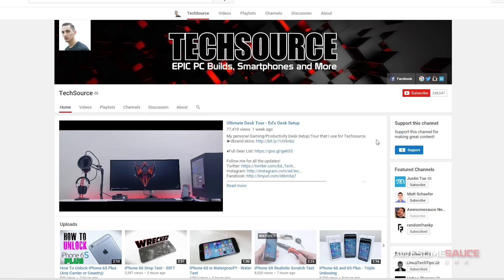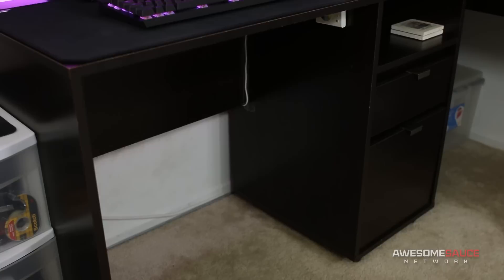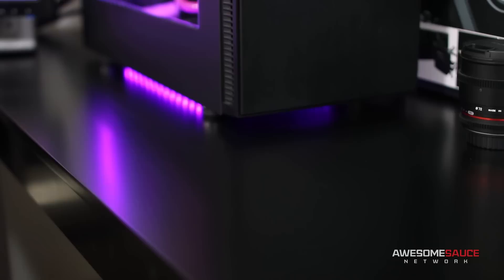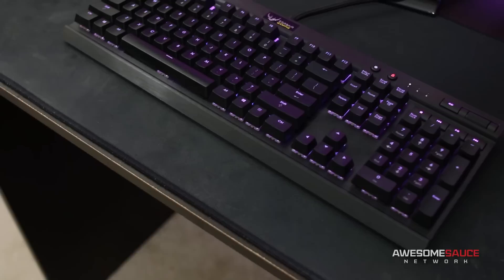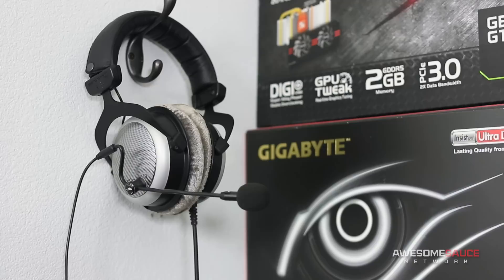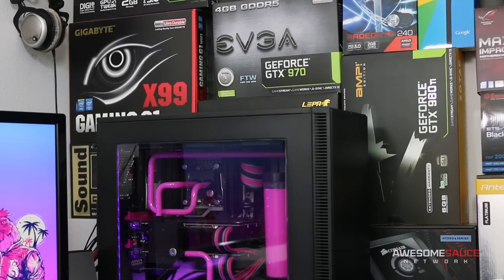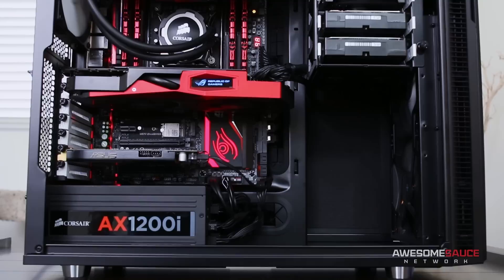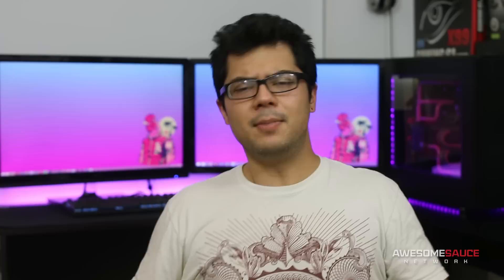My Setup Tour 2015! Where Form and Function Collide!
When Ed from TechSource brought me on as a special guest for his hit series, Setup Wars, I knew it was time I give you guys a grand tour of my work & play area. Enjoy!

QNIX QX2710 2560x1440 IPS Monitor
ASUS VG278HE 1080 TN Monitor
Logitech C920 1080 Webcam
Logitech G500 Gaming Mouse
Corsair K70 RGB Keyboard
Aorus Thunder P3 Extended Mouse Pad
Beyerdynamic DT-880 Pro (250 Ohm)
Bose Companion III (newer model)
Rokinon Cine 3 Lens Kit
Ikea RGB LED Strip Kit
Premium Cordless Rolller Blinds

✉ SEND FAN MAIL TO:
Bitwit